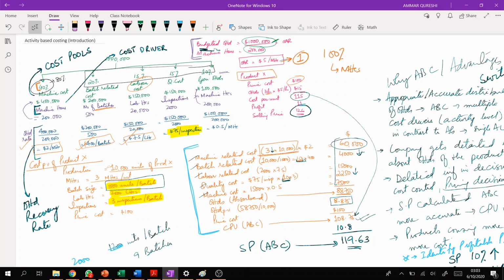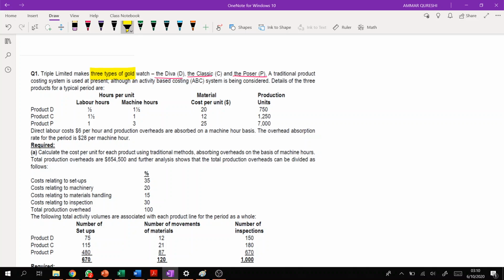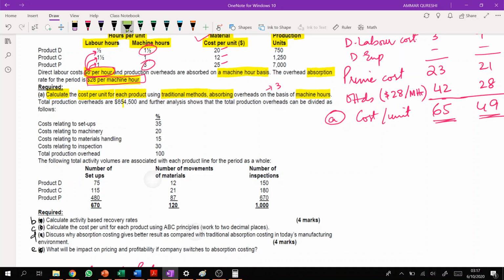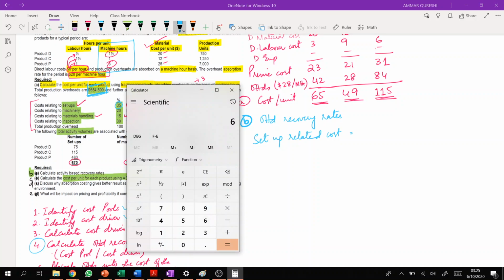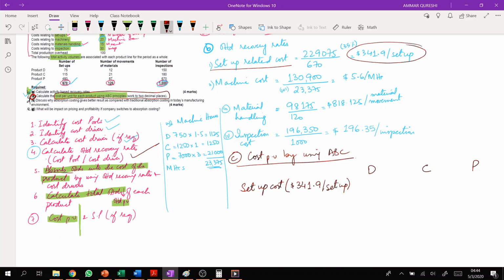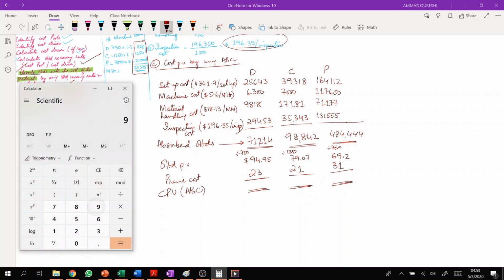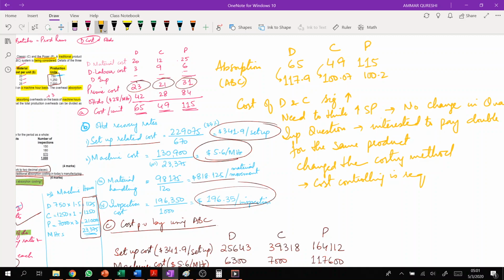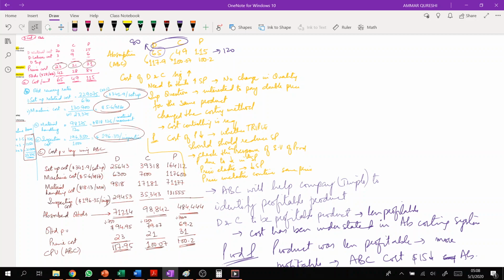TRIPLE LIMITED - ABC (PM/F5)